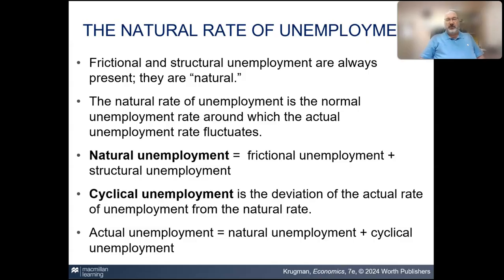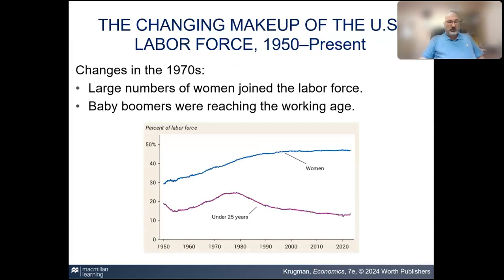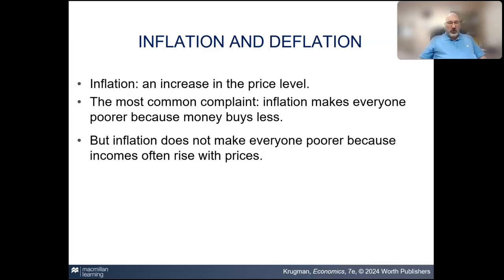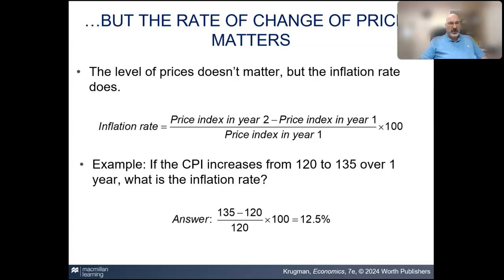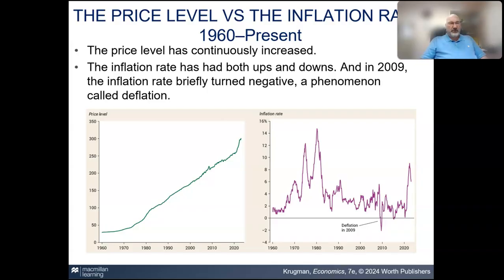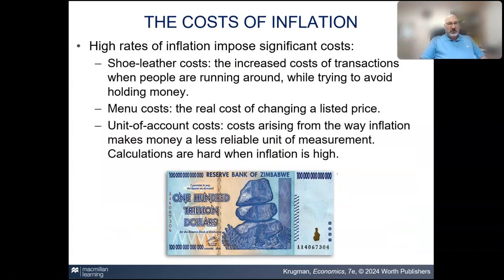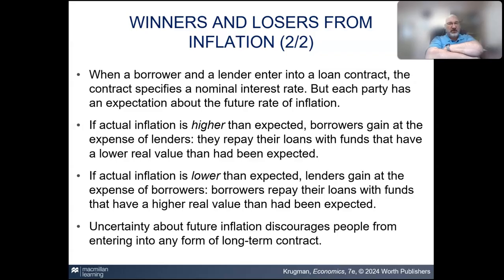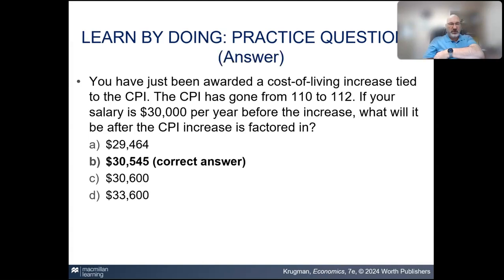SCC Macro Unemployment and the CPI #3